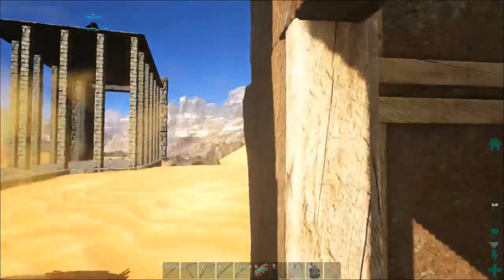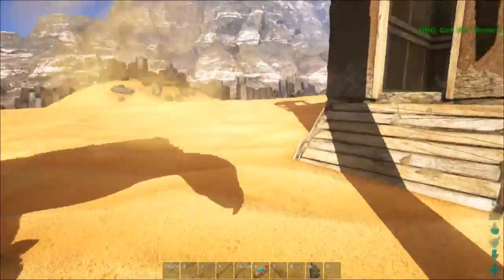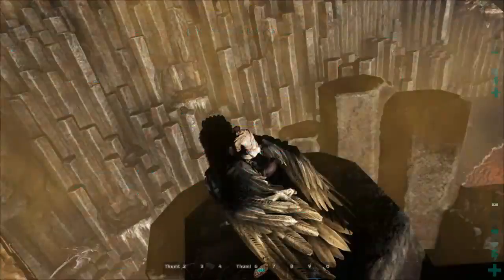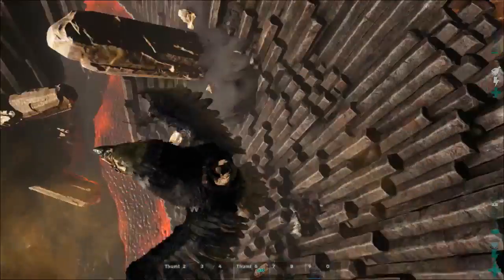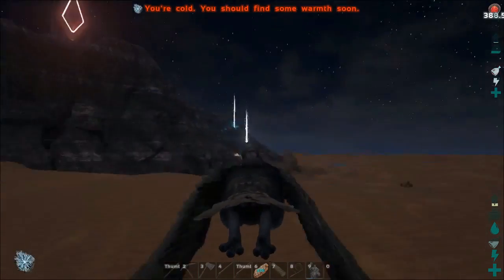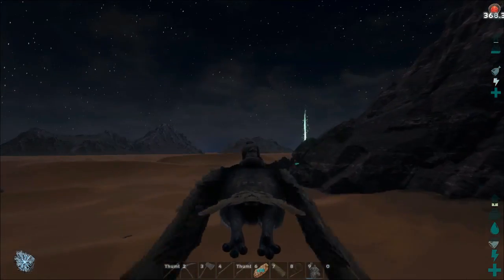Ark Scorched Earth - The Noobs Server E5- Its Dragon Time (Gameplay)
H4ngry & Lootay Go on an Egg Hunt and have a couple of near death experiences to get themselves some decent Wyvern Eggs for Hatching